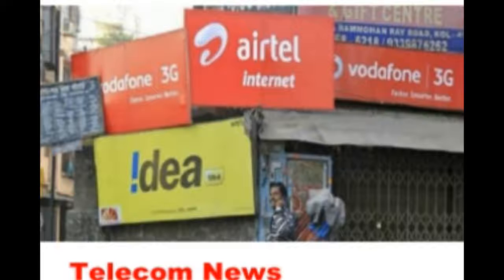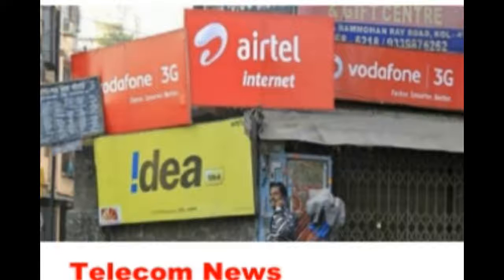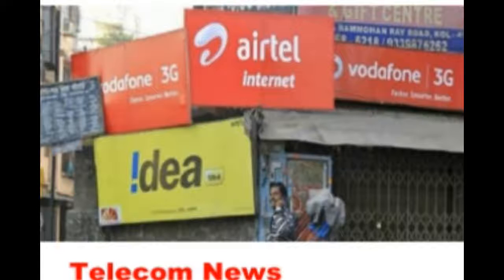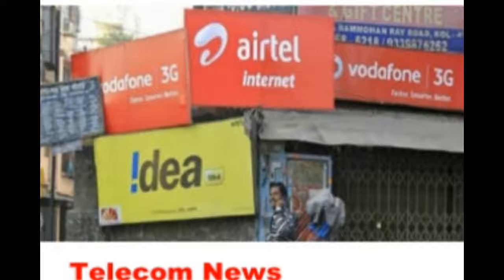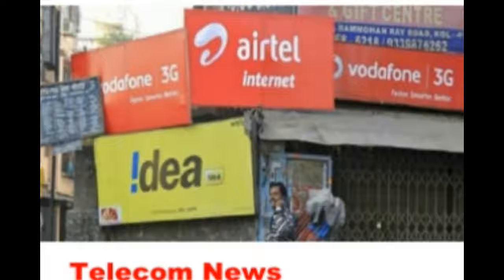TELECOM News- Reliance Jio Prime, Airtel, Vodafone, Idea The Best 'Unlimited Data' Offers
Dependence Jio Prime, Airtel, Vodafone, Idea: The Best 'Boundless Data' Offers

With the passage of Reliance Jio in the market, Airtel, Vodafone and Idea Cellular have a daunting struggle to stay focused even with the new administrator's free calls, 4G information, and different administrations. With the free Jio benefits at long last set to end on March 31, clients can either separate their Jio numbers or change to Jio Prime arrangements, which permit the Mukesh Ambani-sponsored telecom administrator to give 4G information and packaged applications at ultra-low costs.

To battle this, Airtel, Vodafone and Idea Cellular have propelled new prepaid arrangements that convey as much as 1GB information for each day at moderate costs. Here's the way their energize packs contrast with the Jio Prime arrangements, and which one offers you the best arrangement.

Additionally SEEReliance Jio Effect: Best Unlimited Voice Calling Plans, Mobile Data Offers via Airtel, Vodafone, and Others

Dependence Jio Prime membership + Rs. 303 energize pack

Dependence Jio is giving to Jio Prime clients 28GB of 4G information with the Rs. 303 paid ahead of time energize pack, which has 28-day legitimacy; Jio Prime postpaid clients get 30GB of fast information for the charging cycle at a similar cost. 99 Jio Prime arrangement will have the capacity to utilize 1GB of 4G information for each day, and make boundless free calls.

For the individuals who discover 1GB information lacking, there's the Rs. 499 Jio Prime revive pack, which gives 56GB information to prepaid clients, with day by day top of 2GB. Postpaid clients get 60GB of 4G information for the charging cycle, with the FUP set at 2GB every day.

Airtel Rs. 345 revive pack

Airtel is giving the Rs. 345 revive pack that furnishes prepaid clients with 28GB of fast information for 28 days. While the every day FUP is set at 1GB, clients will have the capacity to utilize just 500MB of information amid the day, while the staying 500MB assigned for the 12am to 6am period. The individuals who need to avoid the limitation of timings can pick the Rs. 549 revive pack, which accompanies 1GB day by day FUP, yet no restrictions in light of timings.

The Rs. 345 and Rs. 549 revive packs accompany free calls, however with a few provisos. The individuals who make calls past the 1,200 packaged minutes will be charged at 30p every moment (for nearby and STD calls). In addition, Airtel has topped the free calls every day at 300 minutes, after which the charges will be 30p every moment. Also, calling more than 100 interesting clients in seven days involves call duty of 30p every moment for whatever is left of the legitimacy.

For postpaid clients, Airtel will give free information to clients beginning March 13, according to an official correspondence. In any case, the organization has not declared how much free information the clients will get, or different conditions connected. The Airtel endorsers should open the MyAirtel application to perceive how much information they get free as a major aspect of the offer.

Vodafone Rs. 346 energize pack

Vodafone has supposedly propelled the Rs. 346 revive pack that accompanies 28GB of versatile information and boundless free calls. Like adversaries, Vodafone is likewise putting a top of 1GB on free information utilization, after which the purchaser will be charged. In an official articulation, Vodafone stated, "Vodafone clients are different just like their needs. To fulfill these different needs and needs, Vodafone offers different sectioned recommendations. This is one such fragmented offering and the offer is substantial just till 15 March."

Thought Rs. 348 revive pack

Thought is giving clients 500MB of fast information with the Rs. 348 revive pack, alongside boundless free calls; this sums to 14GB of information for every month. Clients are required to have a 4G handset (however not a 4G-empowered SIM) to benefit this new offer from Idea. Not accessible as an open market revive pack, the pack is gone for low-information shoppers and is offered to clients by Idea administrators. You can likewise check on the off chance that you are qualified for the offer utilizing the My Idea application.